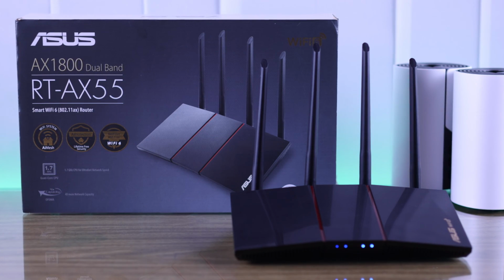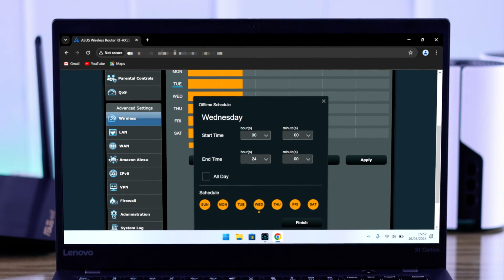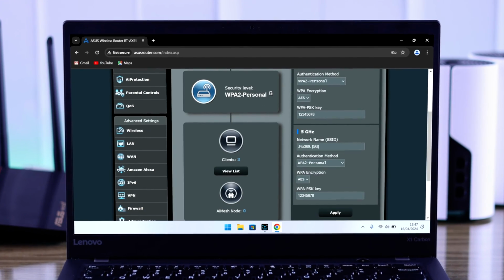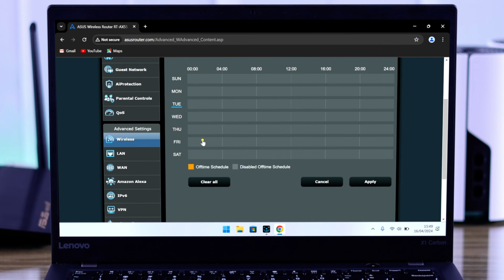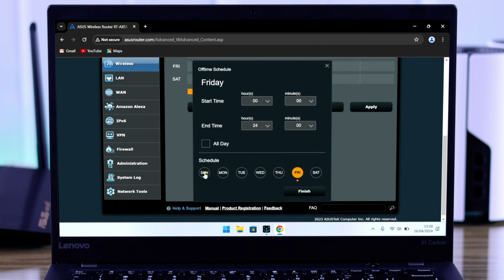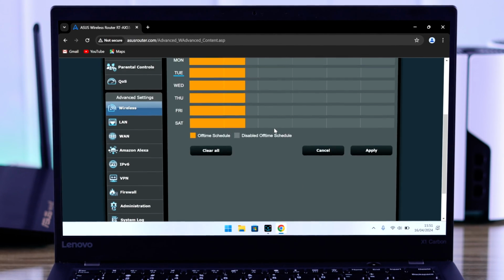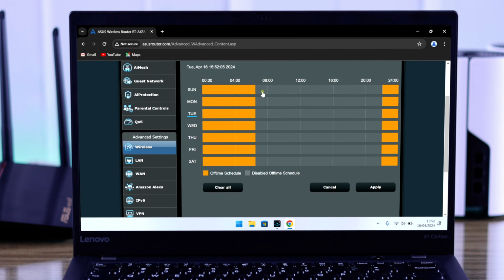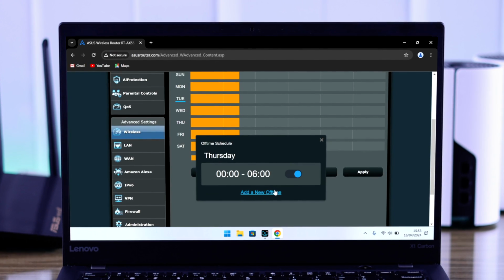How To Schedule Turn OFF/ ON Internet on ASUS AX55 Router!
Do you know how to schedule the Turn OFF/ON Internet Signal at a specific time on the ASUS AX55 WiFi Router? Want to know how to add more scheduled off time on the ASUS router and delete one Scheduled Off time or clear all of them at once? Worry not, The Fix369 Team has a complete step-by-step guideline for you.

In this video, we will show:

* The 3 steps you need to follow to turn ON/Off Time Schedule on the ASUS AX55 Router.
* Add Multiple Time Schedules to disable the WiFi Signal from the ASUS Router at a specific Time.
* Delete An Off-Time Schedule on the ASUS WiFi Router
* Clear all Scheduled Internet off time from ASUS WiFi Router at once.

0:00 ASUS AX55 WiFi Router Time Schedule
0:22 Step 1: Access the ASUS Admin Panel
0:32 Step 2: Turn ON Time Schedule
0:53 Step 3: Schedule Internet Off time
1:20 Add multiple Internet Off-Time Schedule
1:34 Delete a set Off-Time Schedule from the Router/ Clear all at once